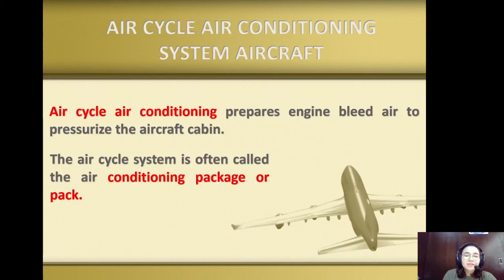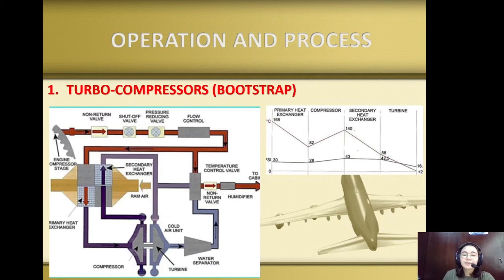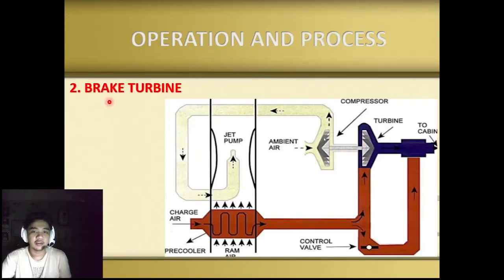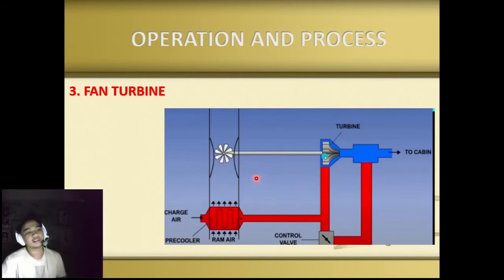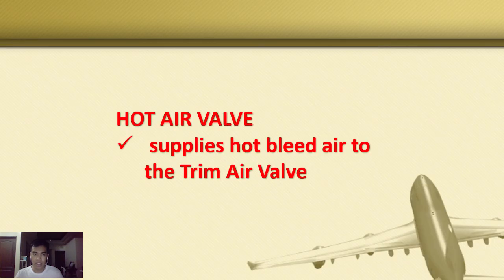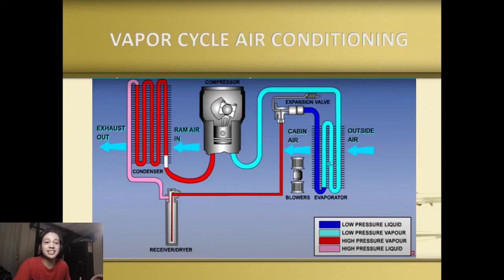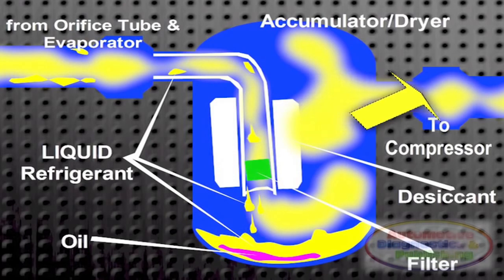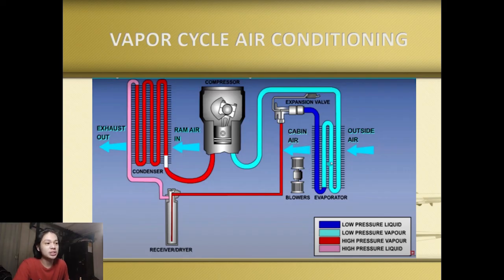OPERATION AND PROCESS OF AIR CONDITIONING SYSTEM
AE221-Lab04-Project-GROUP-2